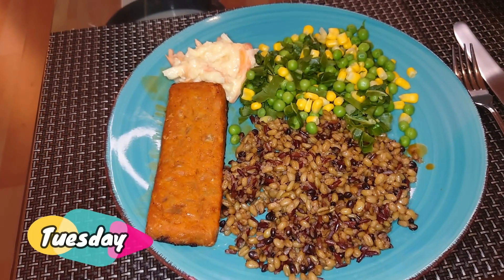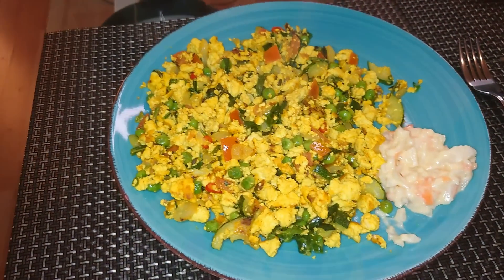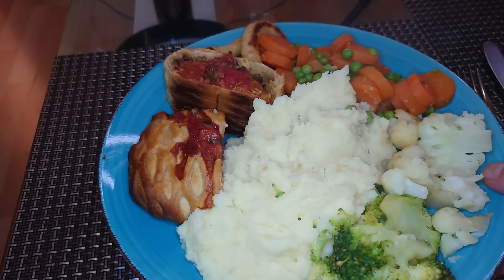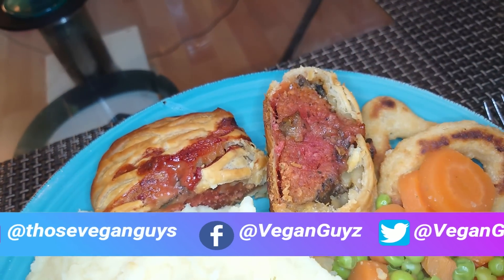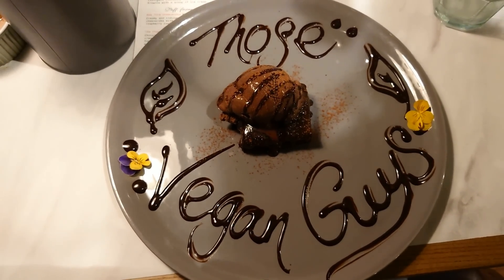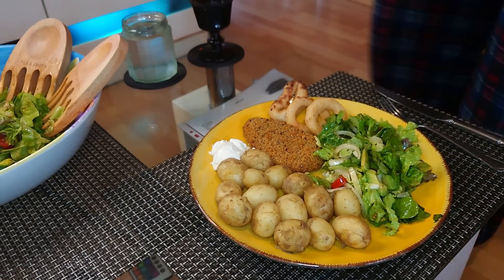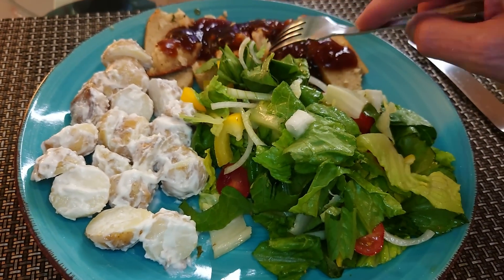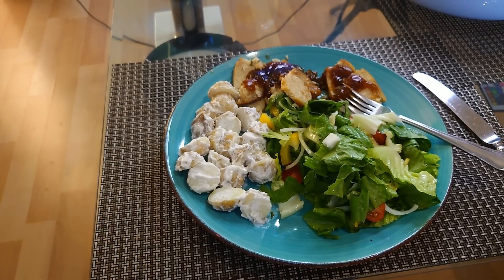Meals, Meetups & Malarkey - What we ate over a busy week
We'll be saying this a lot over the coming weeks until the calm returns, it's been another really random week of meals, and unfortunately no lunchtime taste tests from either us.  Alas, here's what we ate for dinner over a week.

Oldham
OL1 9TH